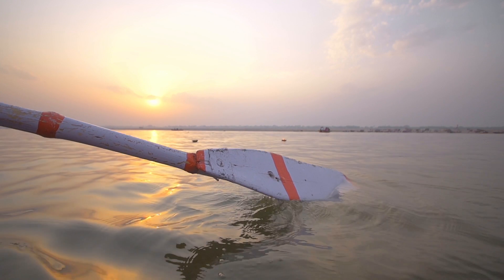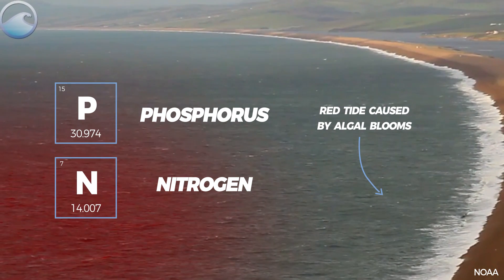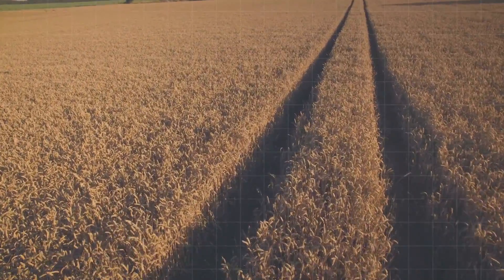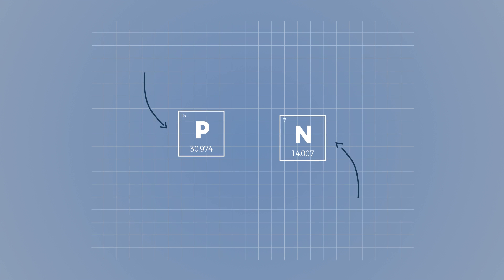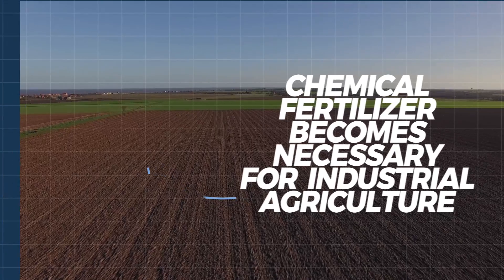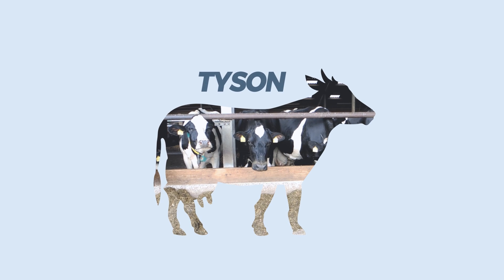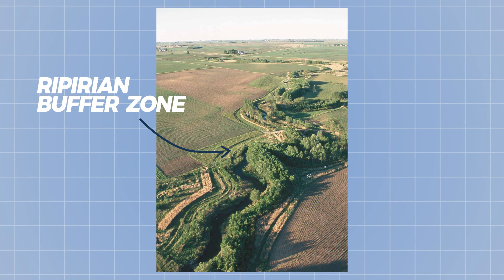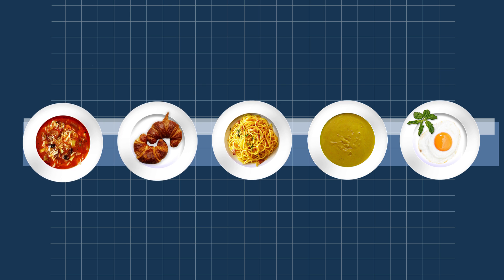Why so many fish are dying in the Gulf of Mexico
A brief environmental video essay that looks at the Dead Zone in the Gulf Mexico and the effect of industrial agriculture, fertilizer, and manure on America's waterways. Specifically, I trace the oxygen deprivation caused by algal blooms in the Dead Zone back to overuse of fertilizers and runoff from conventional farms near the Mississippi.

2. The Meat Industry and the Dead Zone
3. The Impact of Crop Rotation on Nitrogen in the Mississippi River Basin
4. Grist's Article on the Dead Zone